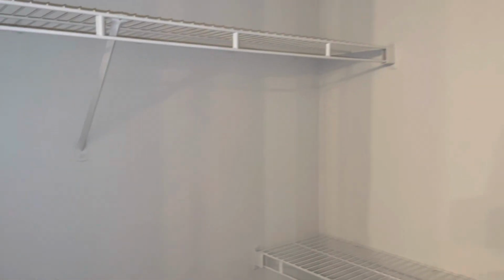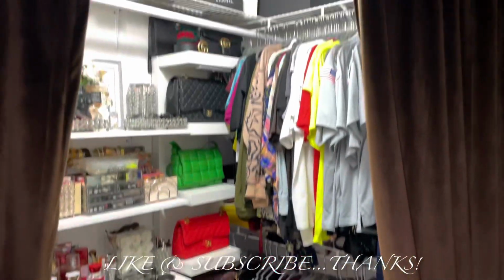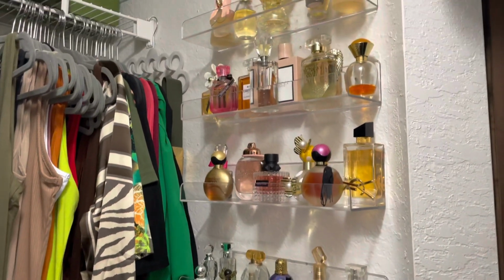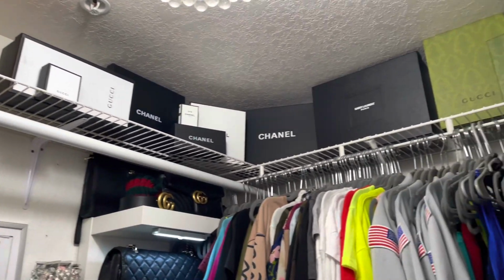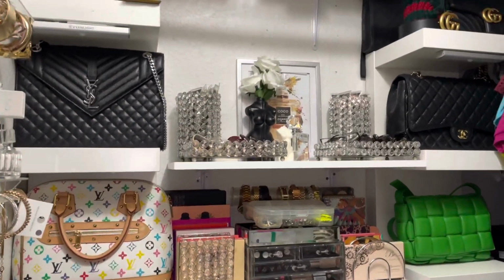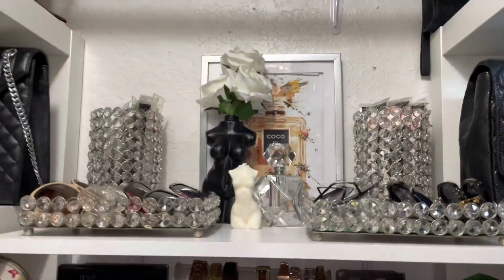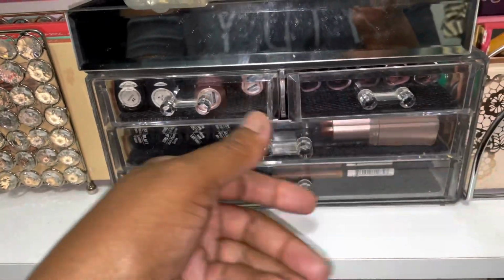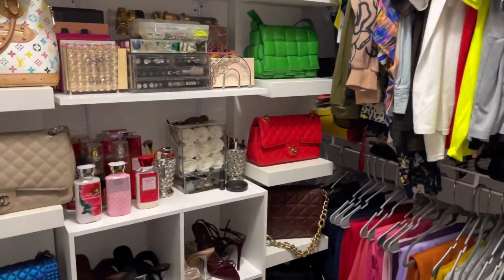2022 Closet Makeover • Apartment Living • Small Closet Tour • Closet Organizing • Room Decor Ideas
ALL PRAYS TO GOD FOR YOU ALL🙏🏾🙌🏾thankful

Code:  QueenVal10

🤎Amazon Storefront

🤎Oversized Glasses